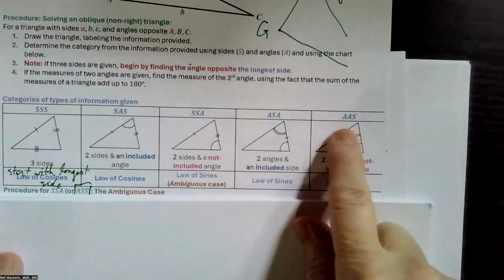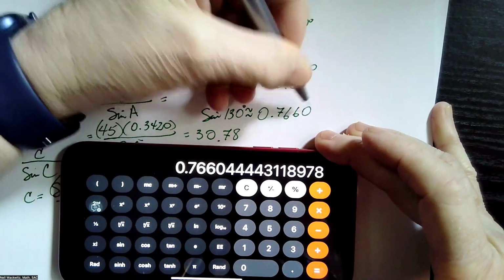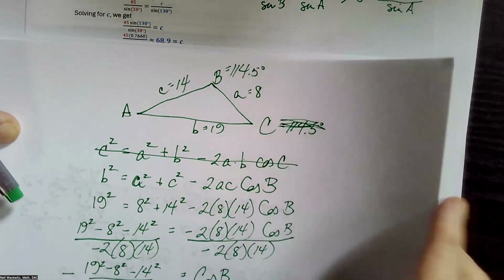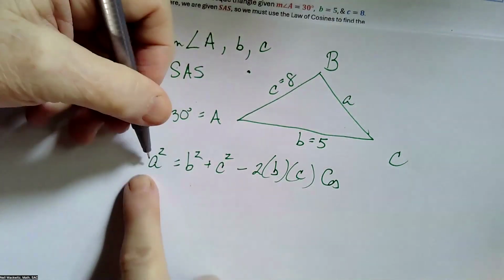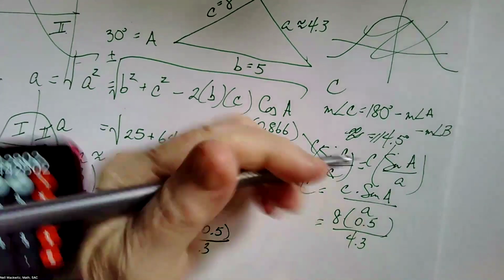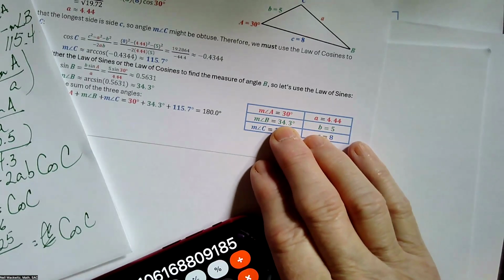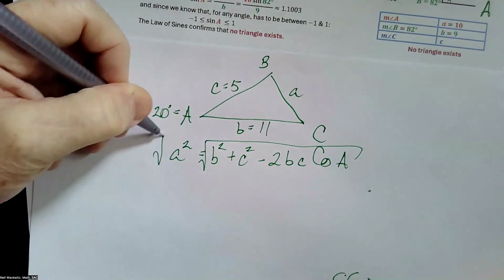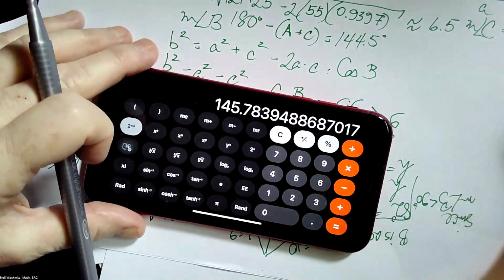Laws of Sines and Cosines, part 2